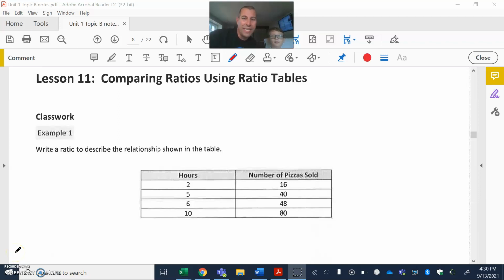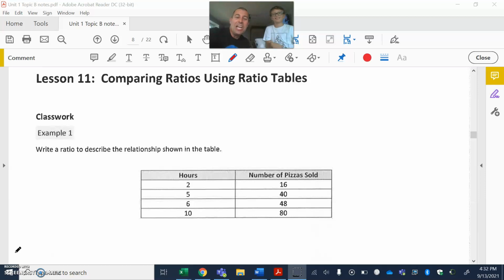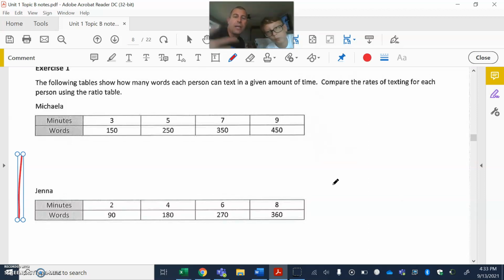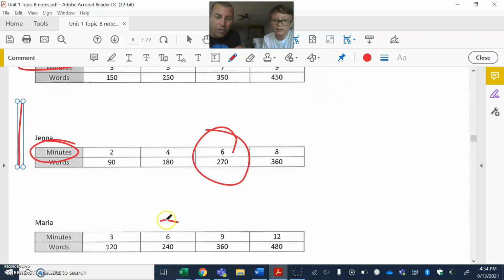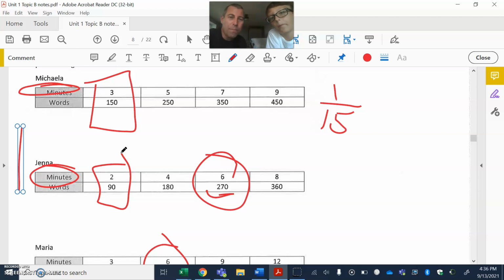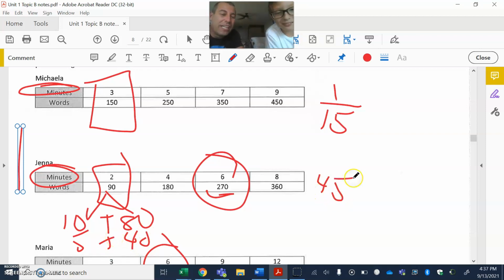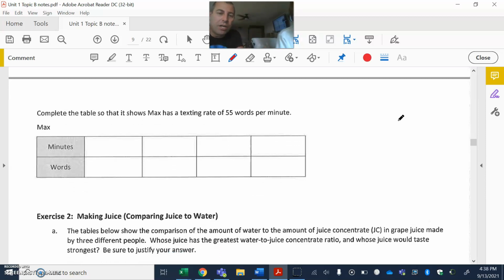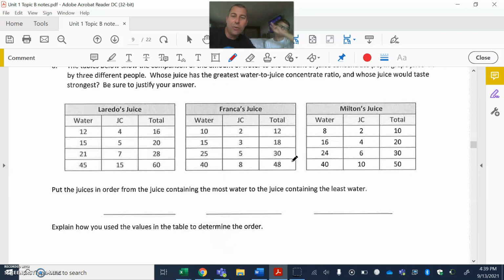6th Grade Unit 1 lesson 11